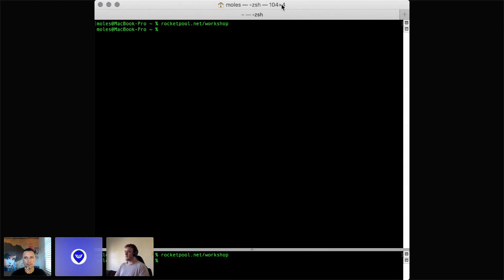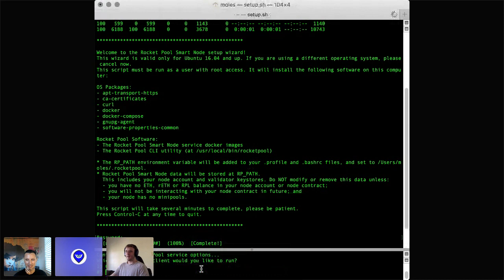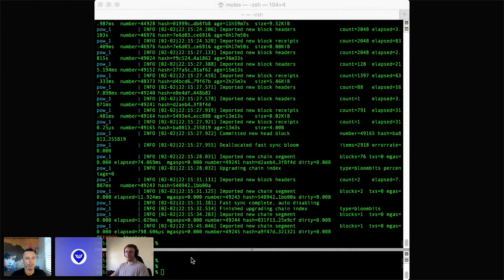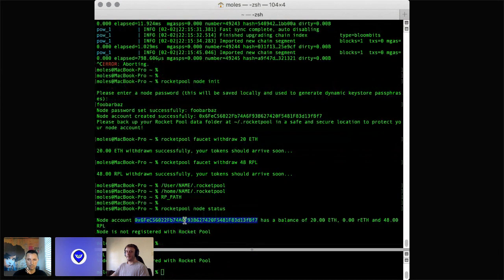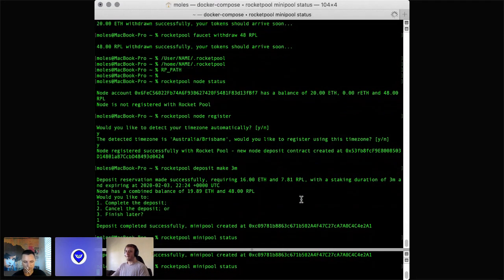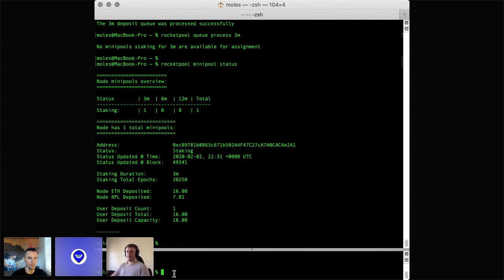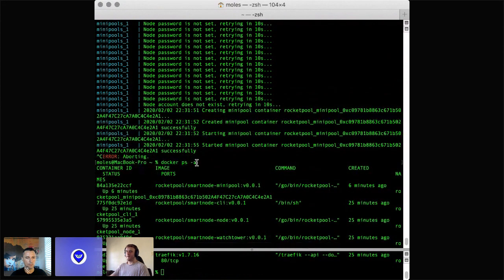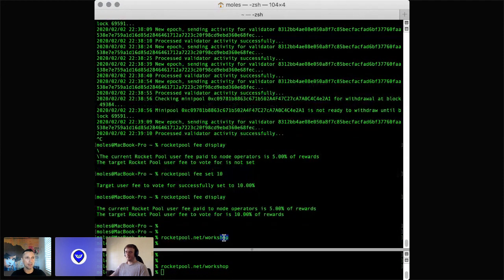Workshop: ETH 2.0 - How To Run A Validator On The Beacon Chain | Trust-Less 2020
With David Rugendyke from Rocketpool